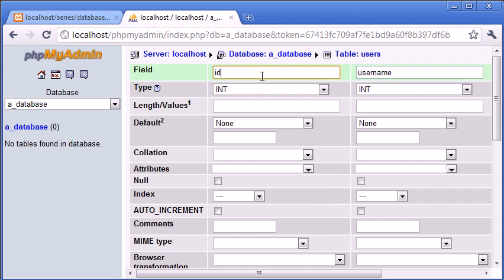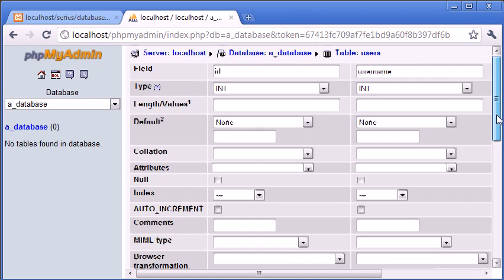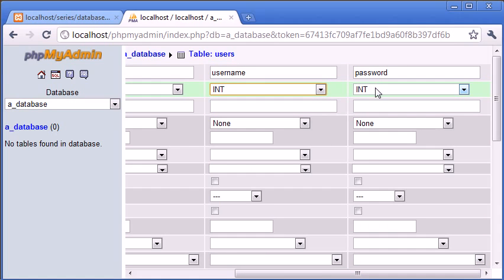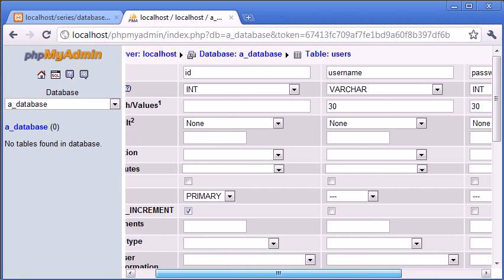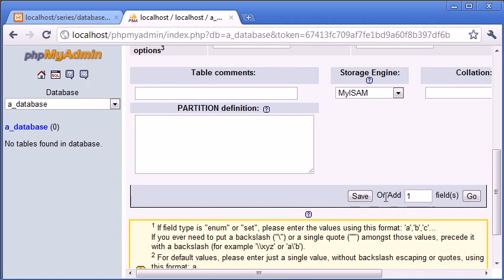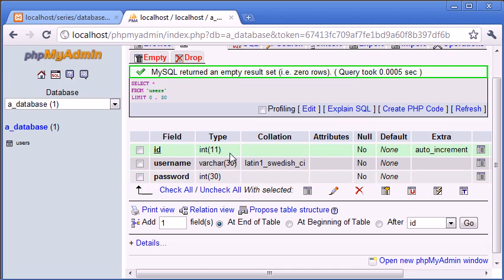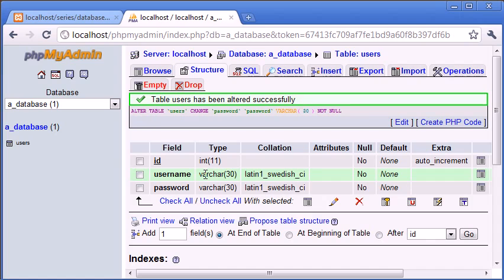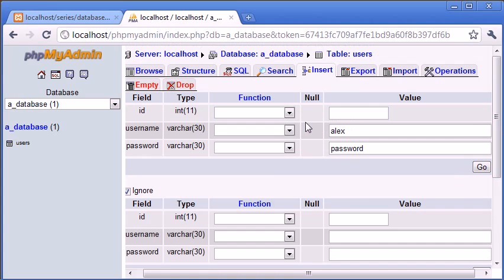111 phpMyAdmin Part 2